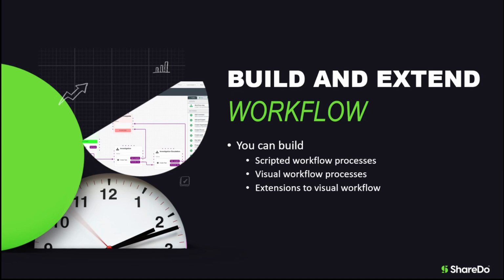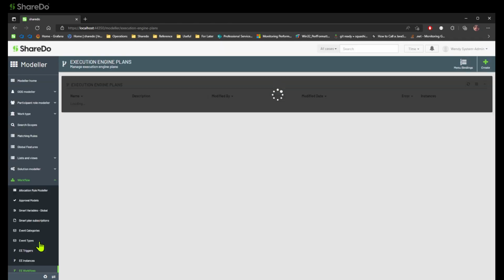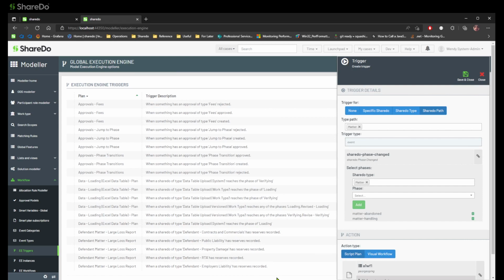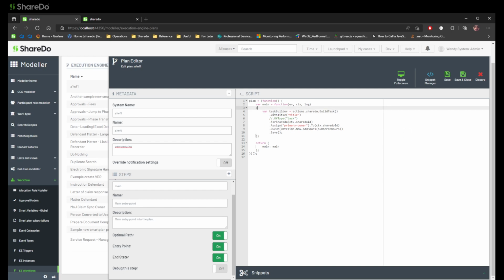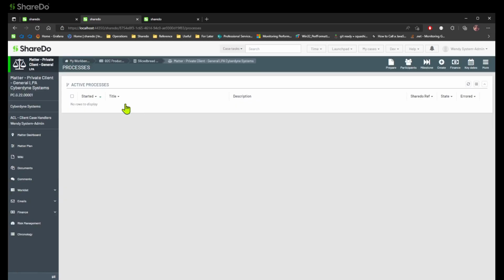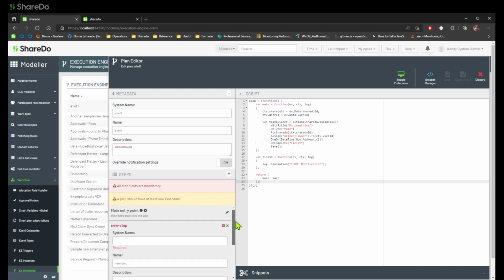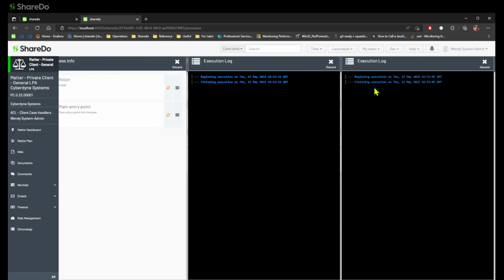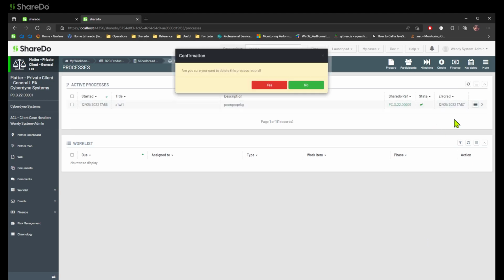Developer Guide - Extending workflows - 050 010 Building scripted workflows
In this video you will learn how to build scripted workflows